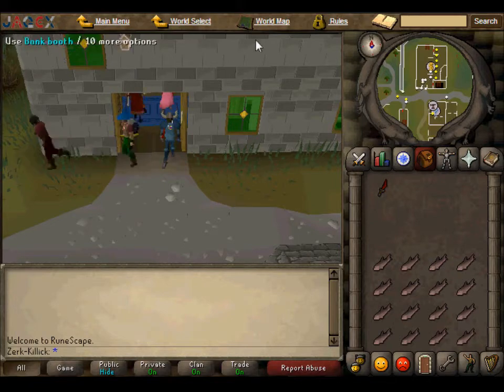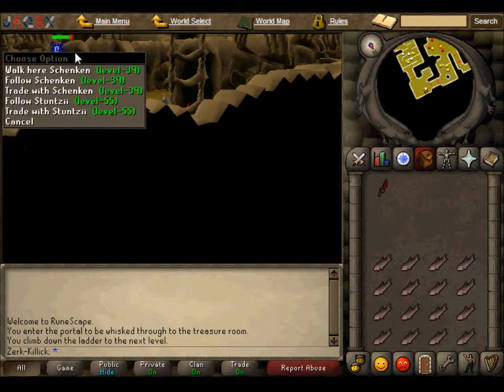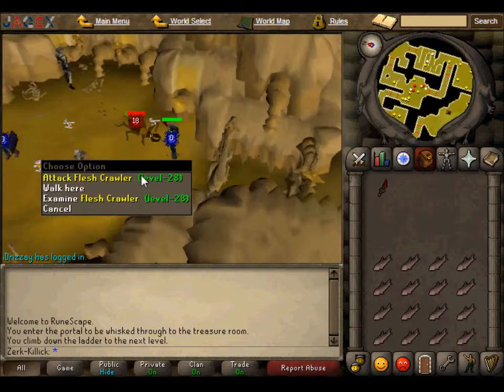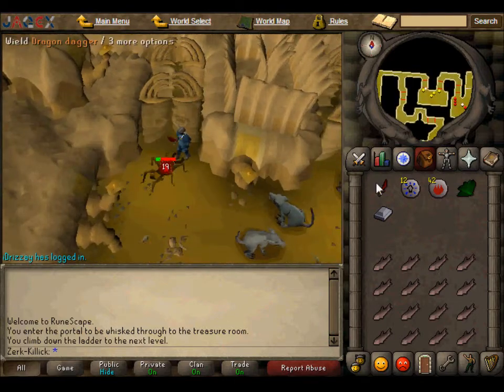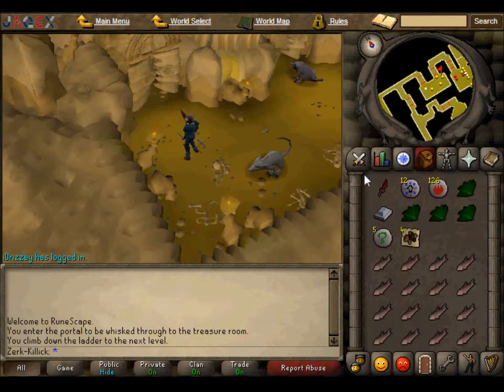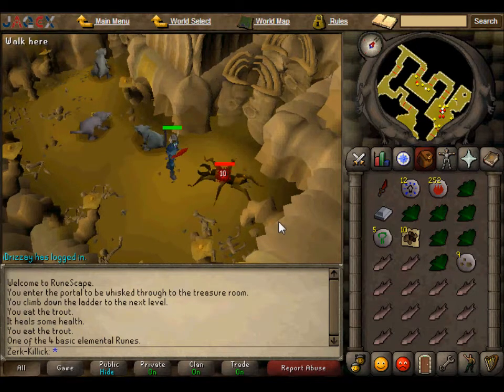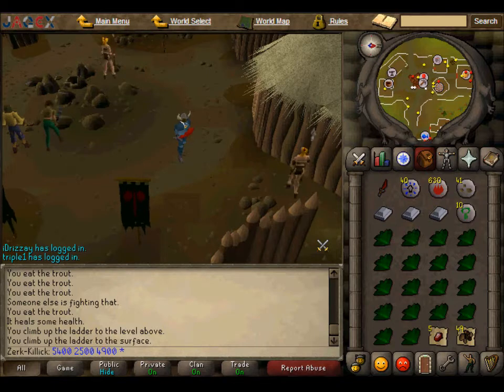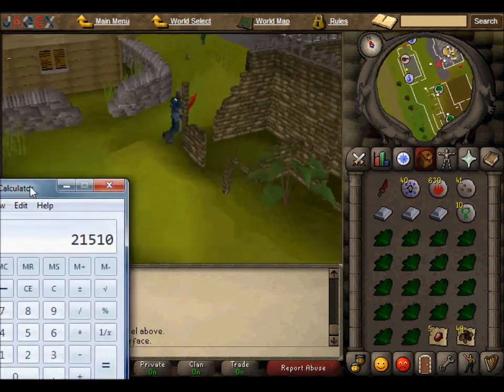Runescape 2007 Money Making Guide To Mills - Part Two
Runescape part two of money making guide to mills